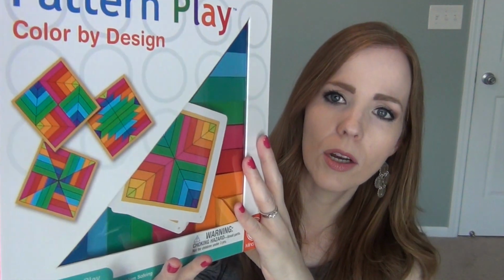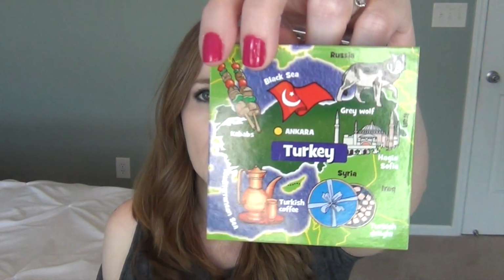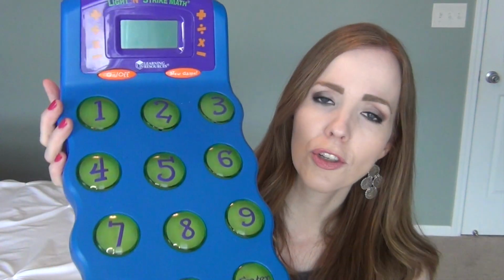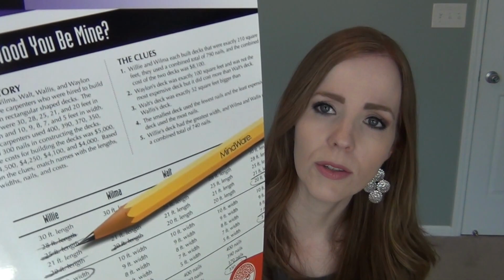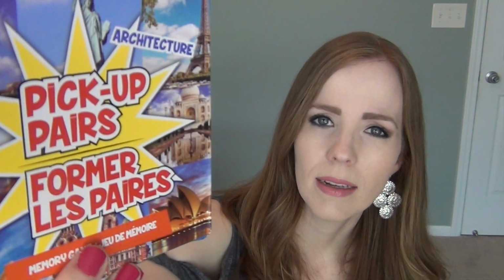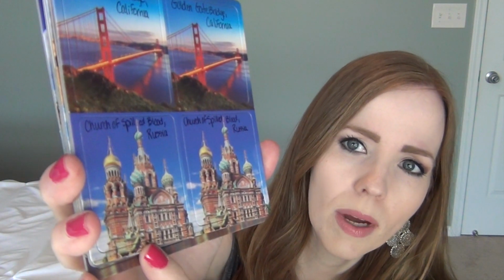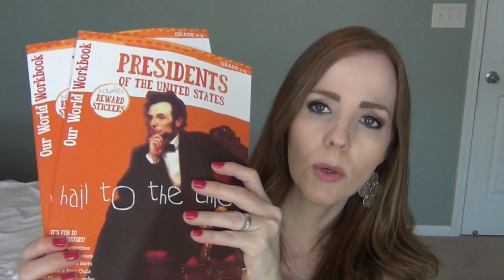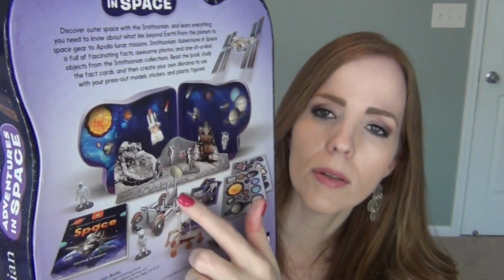HUGE HOMESCHOOL HAUL! | DOLLAR TREE, TARGET, MINDWARE, ORIENTAL TRADING & MORE!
In today's video I am sharing a HUGE homeschool haul! Most of these things are educational toys and activities that we will use over the Summer to keep the kids learning over Summer vacation and they will also become part of our homeschool routine starting in the Fall.

Do you play any educational games or toys with your kids to avoid any learning loss?

The party ends on Saturday, September 2th @ 11: 59 pm EST.  Make sure if you want to place an order and for me to receive credit that you shop through the above link by 9/2.  I appreciate your support!

❤ EBATES: Get Cash Back when you shop online.

Vitacost.com: First time customers can use this link to receive $5 off your first purchase!

Dyson Animal Upright Vacuum
Rubbermaid Reveal Spray Mop
Powerblock Adjustable Dumbbells: Replaces 8 Sets of Dumbbells
NeeBoo Fit Resistance Bands
Polar FT4 Heart Rate Monitor
Acure Seriously Glowing Facial Serum
Derma E DMAE Firming Moisturizer

I LOVE MAIL and I would love to hear from you:
Becky Aplacetonest